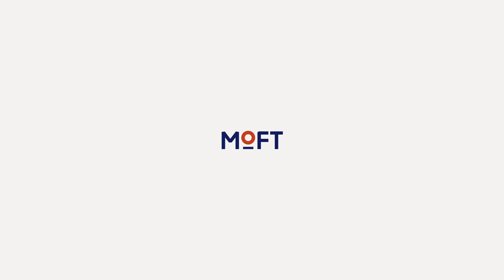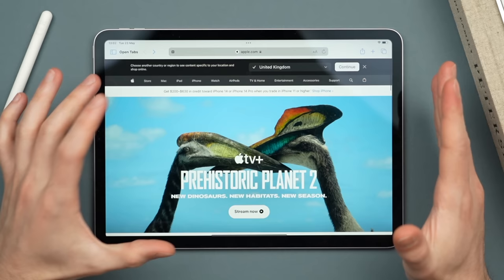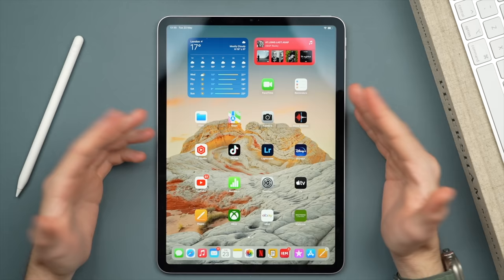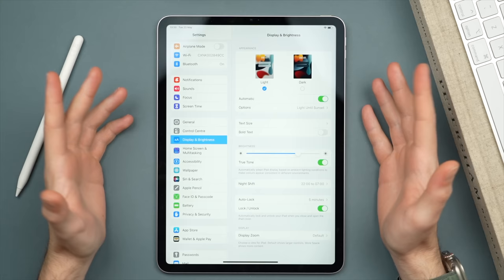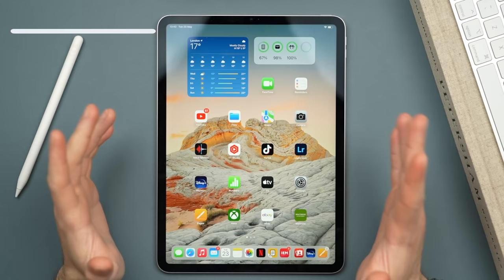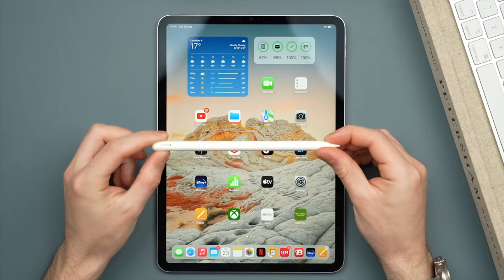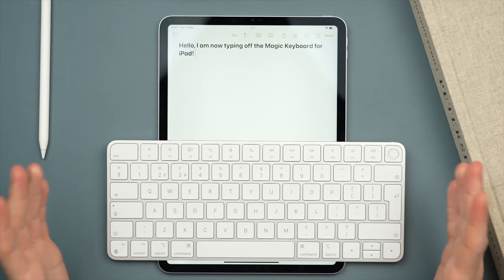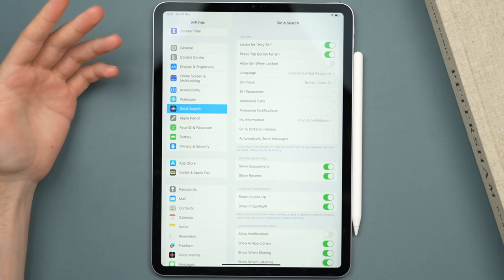Do These 10 Things First! - iPad Tips & Tricks 2023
👋 Connect!

So you’ve just got you brand new iPad, first of all congratulations! Today I am going to share the first 10 things you should do to get the most of your iPad in terms of features, performance and battery life! This video Applies to all recent iPad, iPad Air and iPad Pro models.

✏️ Video Chapters
00:00 iPhone 14 giveaway!
00:23 Essential gestures and shortcuts
03:24 Use two apps at once with Split View
05:34 Multitask with Slide Over
07:00 Moft Snap Float Folio for iPad
08:37 Optimise display settings
12:35 Customize Control Centre
14:10 Customize your home screen
15:53 Add and setup widgets
17:25 Apple Pencil top features and best uses
21:47 How to setup external keyboard
24:12 How to setup external mouse
25:46 Top battery saving settings and tips
28:33 Increase security and setup backup

Dion Schuddeboom